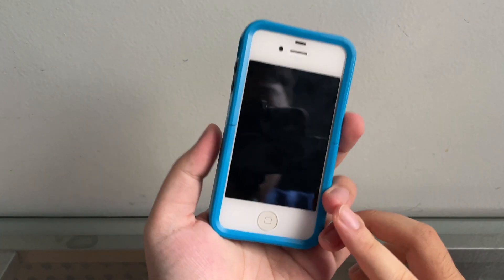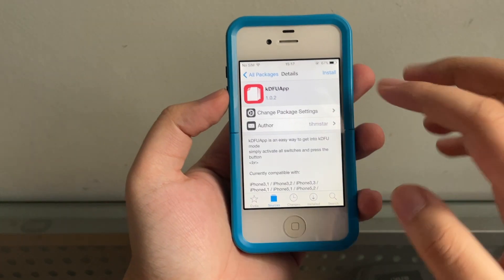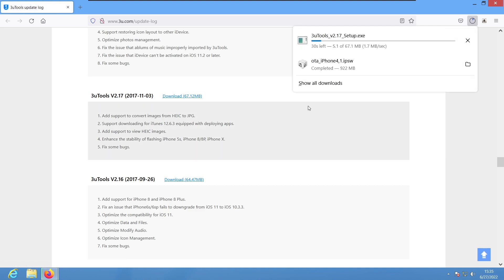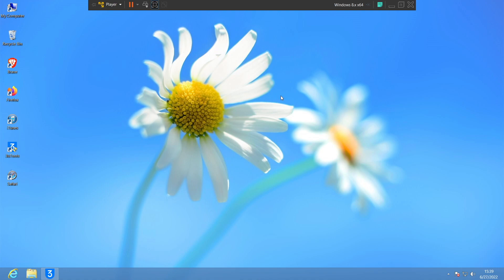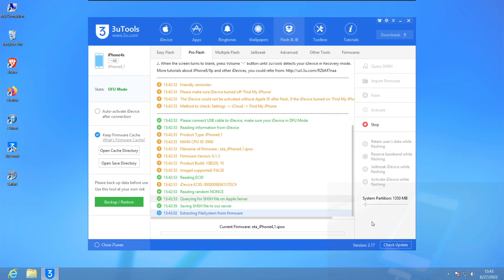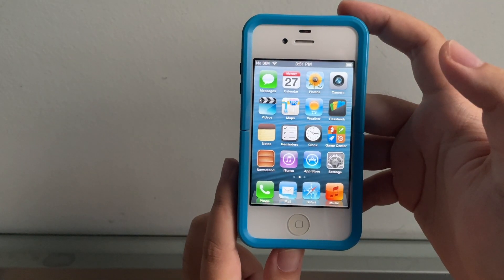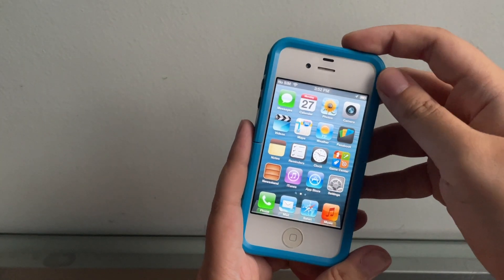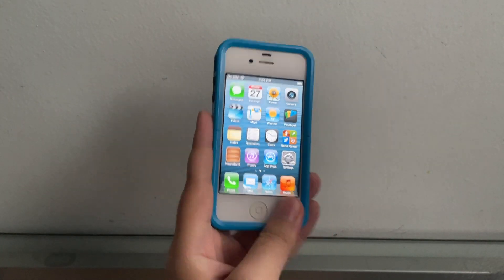How to Downgrade iPhone 4s & iPad 2 to iOS 6 in 2024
In this video, we're going to find out on how to downgrade the good ol iPhone 4s and the iPad 2 back to it's glorious days on iOS 6 in 2022 after apple unsigned the firmware

IPSW Links (the links might not work on chrome, so try another browser to start the download):

IPSW for iPad 2 wifi (2,1 & 2,4 , check on 3utools which one is correct for your devices)

IPSW for iPad 2 wifi + Cell (2,2 & 2,3, check on 3utools which one is correct for your devices)

older version of 3utools (2,38 for windows 11 & 10 , 2,17 for Windows 8.1 and lower)